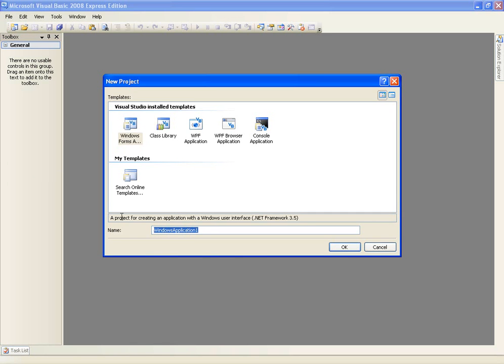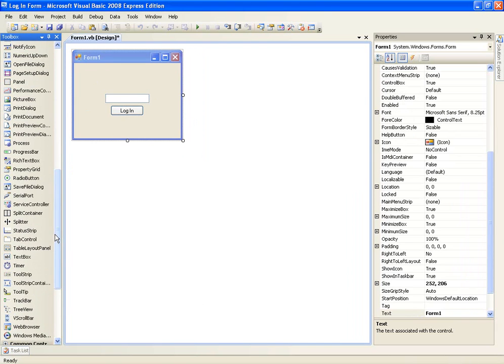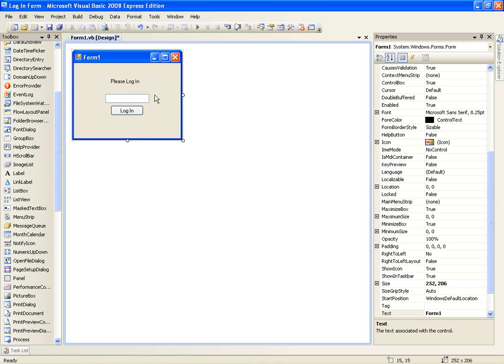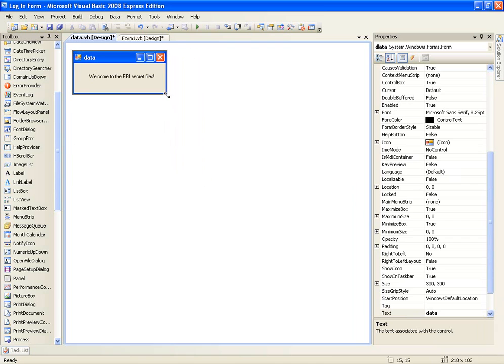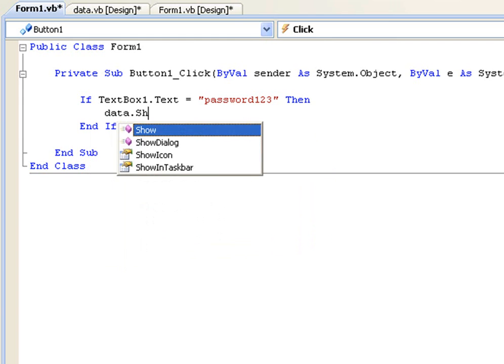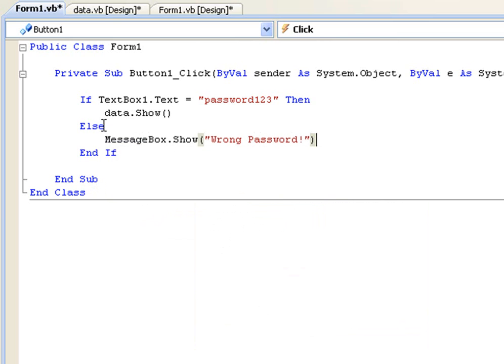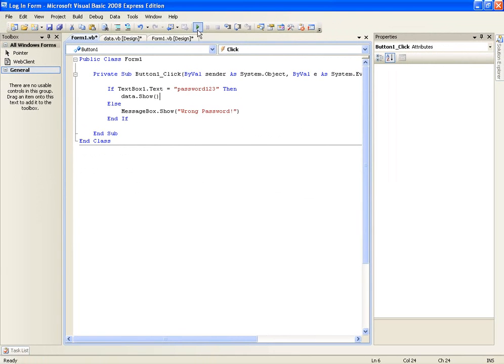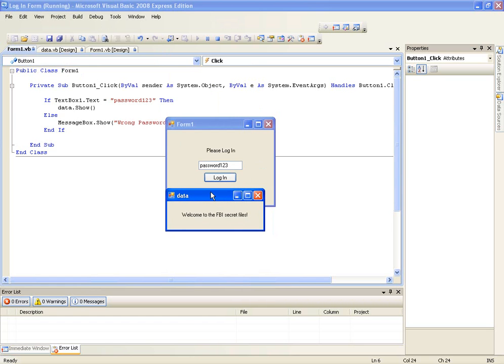VB.NET Tutorial 12 - Log In Form (Visual Basic 2008/2010)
This video tutorial will teach you how to create a simple log in form using Visual Basic 2008. The Log In Form is a combination of things that we have covered in previous tutorials. It also introduces a new part of the If Statements.